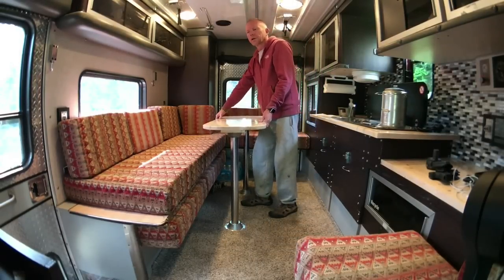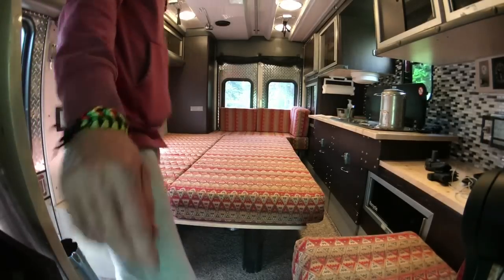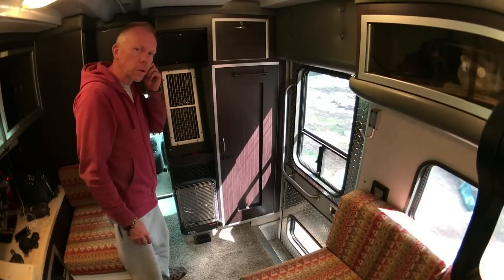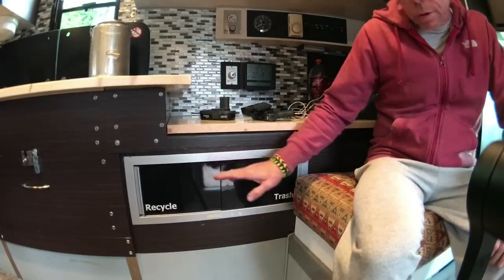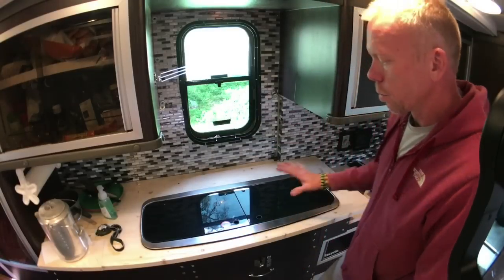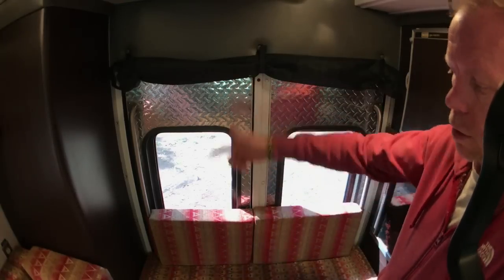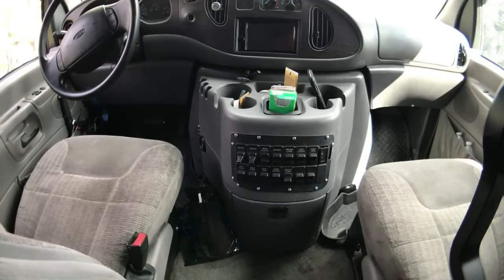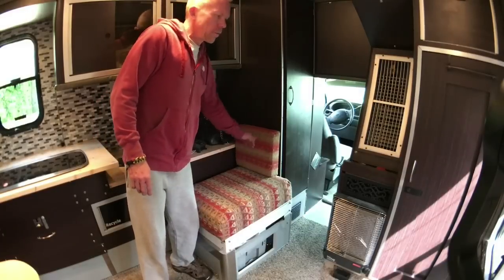4x4 ambulance camper conversion part2 (interior)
This is a brief demonstration of how the interior of the campulance works. Including some tips and things we found helpful and beneficial.